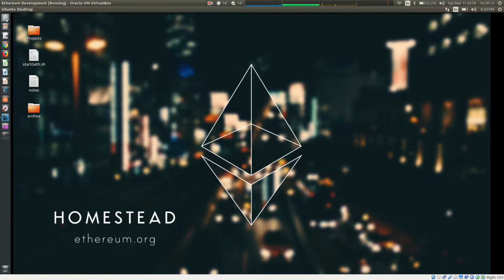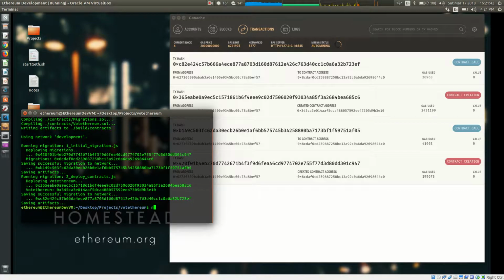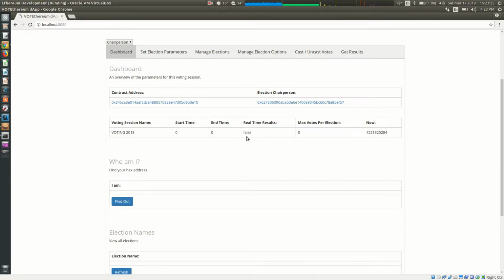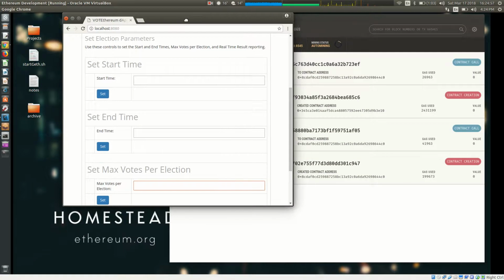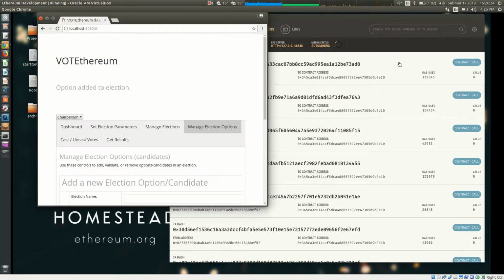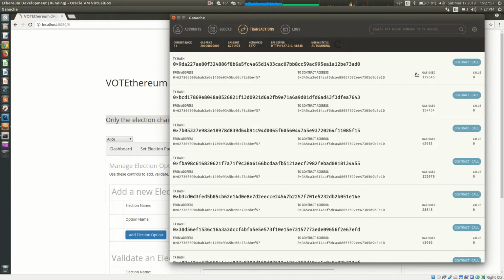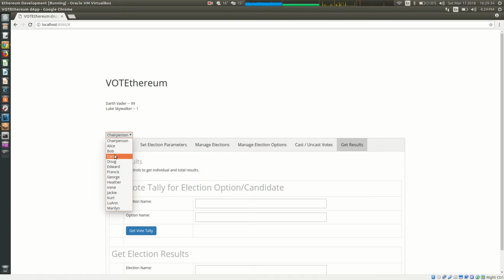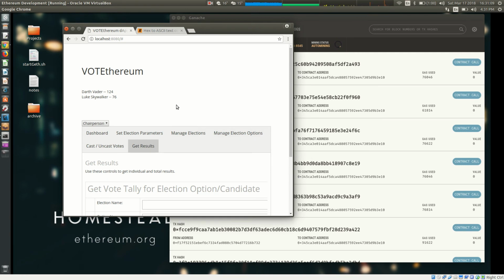Hands-On with a Demo Ethereum Elections Management Application -- Part 1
There's a lot of talk right now about blockchain apps, but a surprising number of people have never seen one up close and personal. To fix this, I put together a video series showing an Elections Management platform I built on Ethereum.